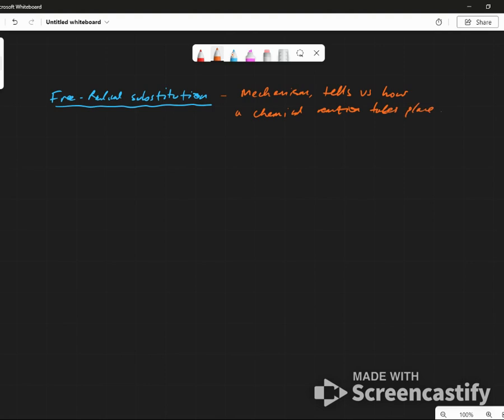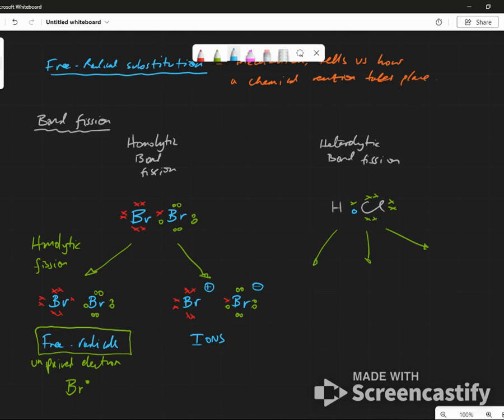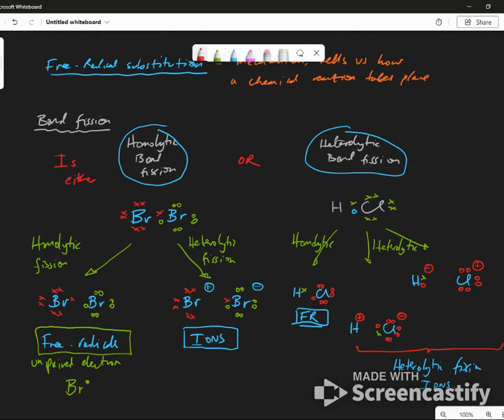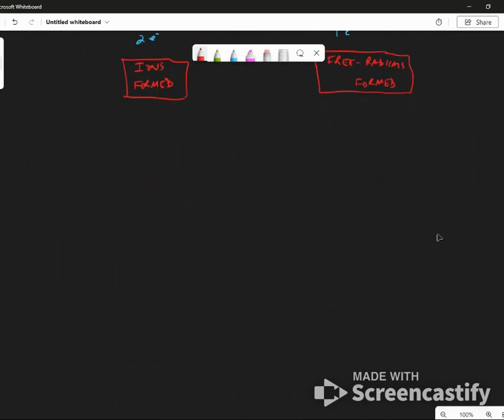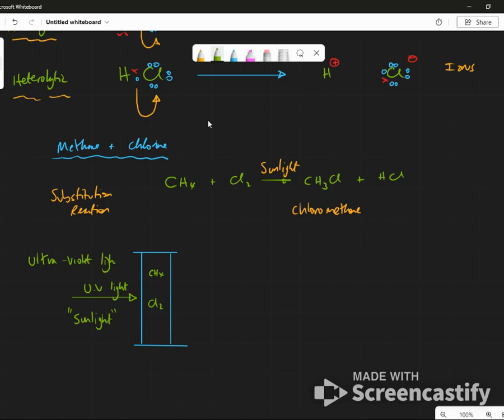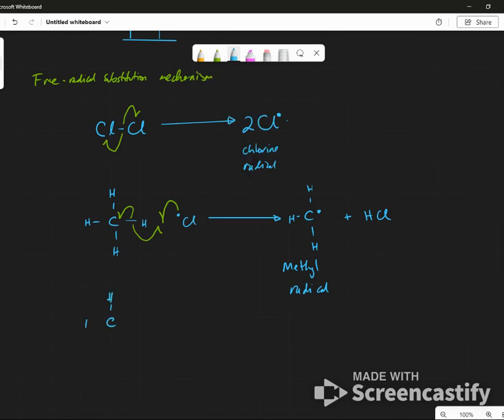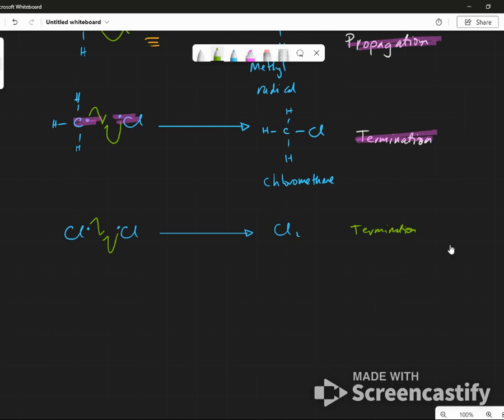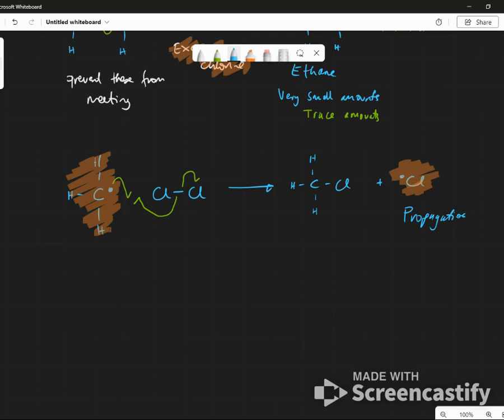FRS_pt_1